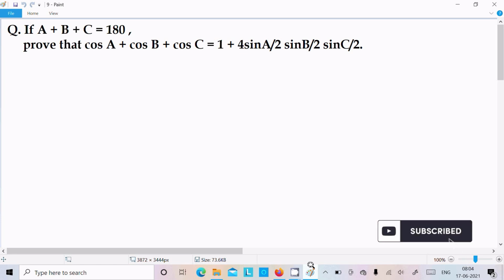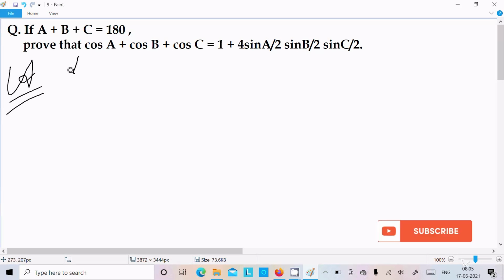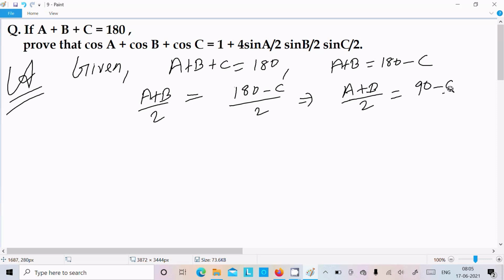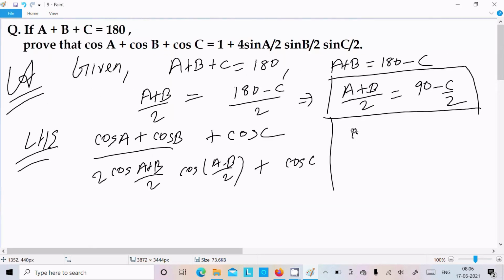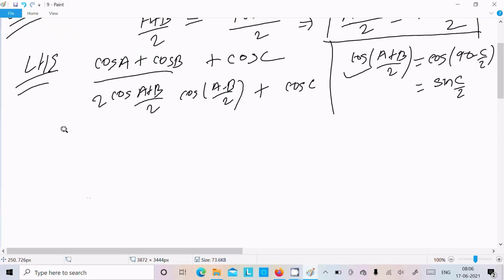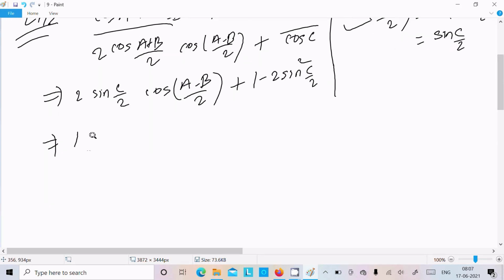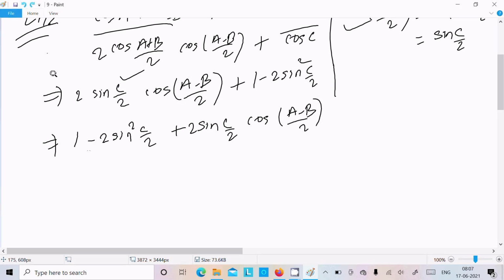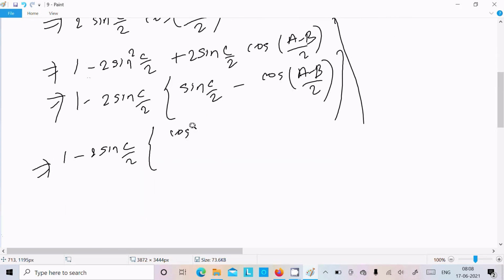Prove that : cosA + cosB + cosC = 1 + 4 sin(A/2) sin(B/2) sin(C/2)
cosA + cosB + cosC = 1 + 4 sin(A/2) sin(B/2) sin(C/2)
cosa+cosb+cosc=1+4sina/2sinb/2sinc/2
cosa + cosb + cosc ≤ 3/2